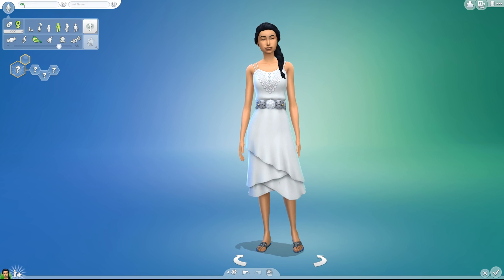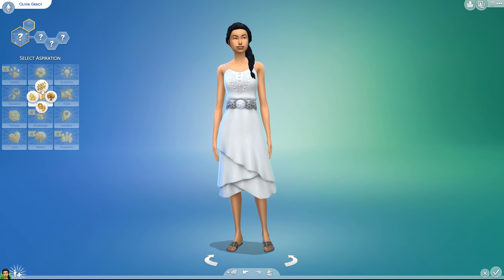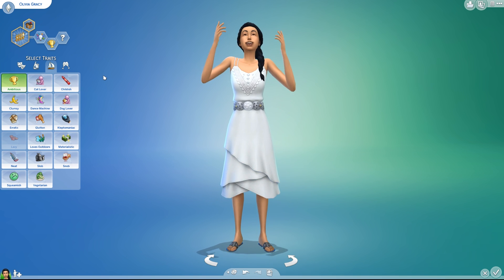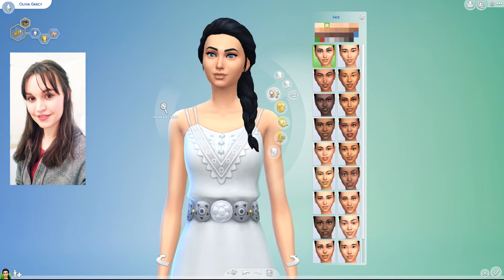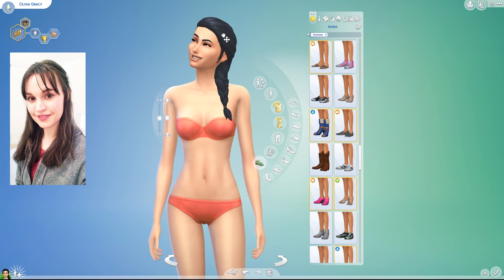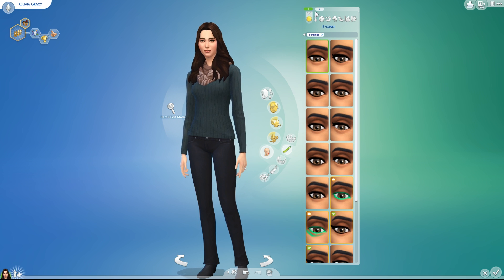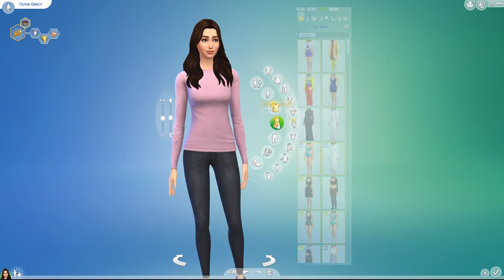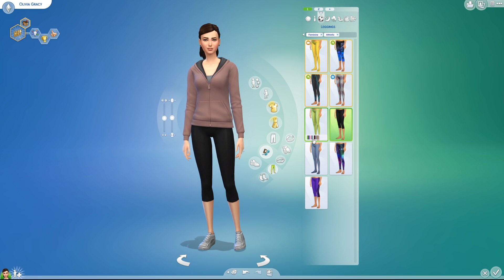SIM SELF CHALLENGE! (The Sims 4)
My "mini face reveal" has inspired me to make a new and updated sim-self in CAS! It's defo hard to do a good job in CAS, especially when it's based on real life - but I think it turns out pretty well... It's a decent length video so definitely one to get some snacks out for X

(And my origin ID is Sisligracy - I will put this on the gallery in a few hours)

Sisligracy
Red Hill
VIC, AUSTRALIA
3937